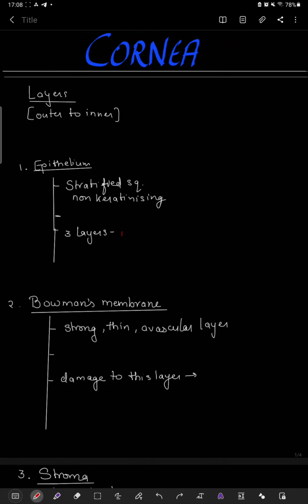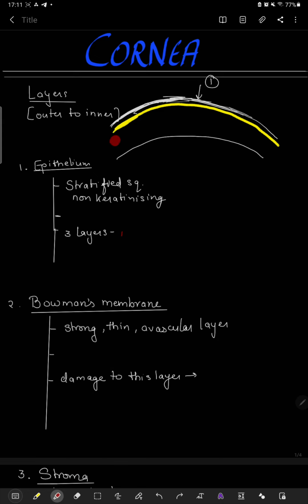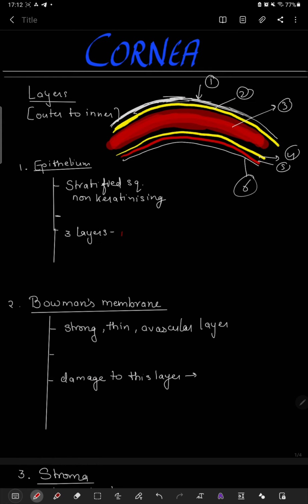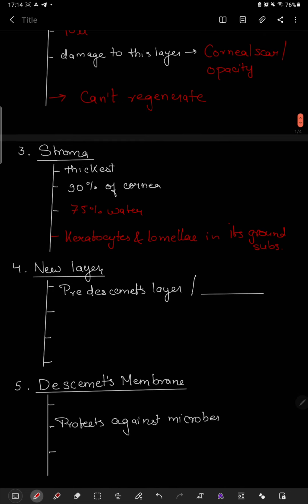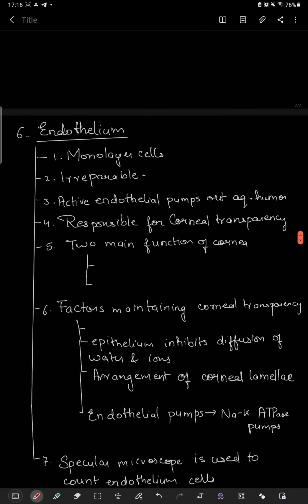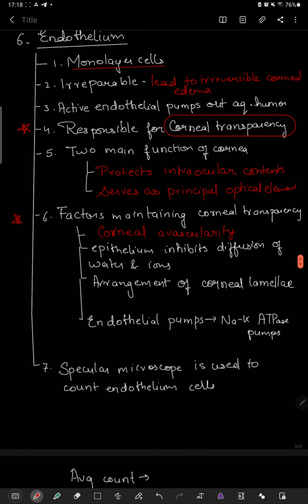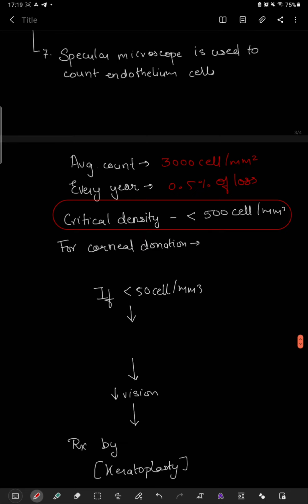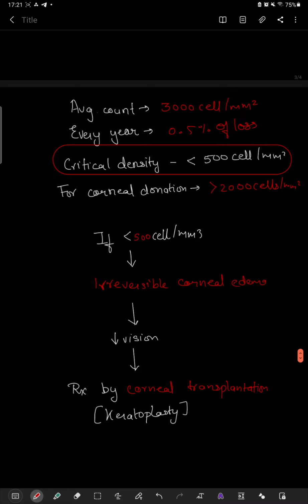cornea part 1 basics